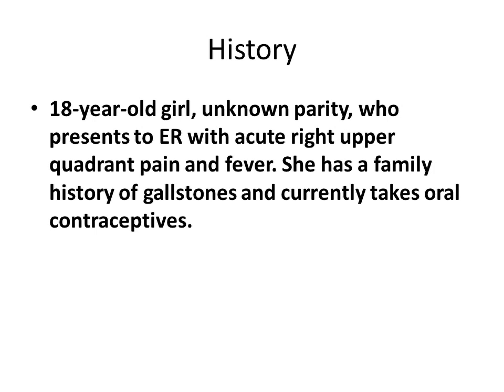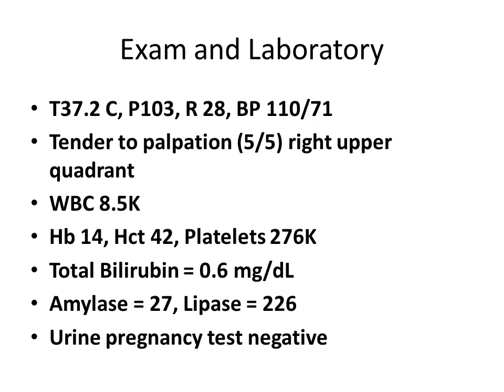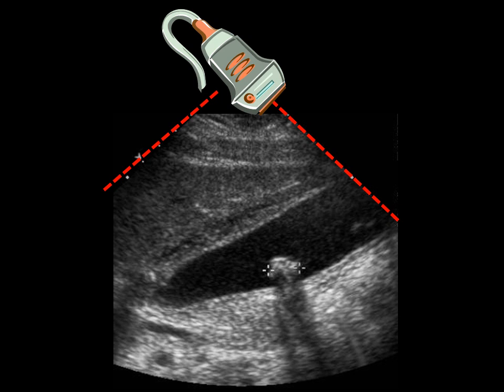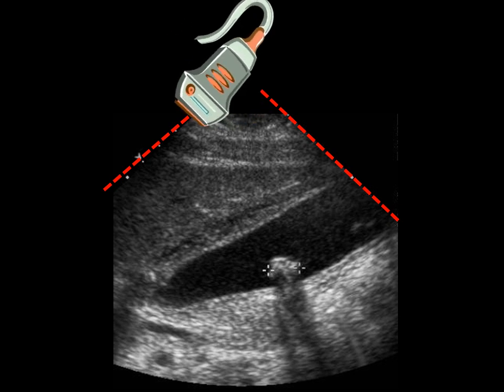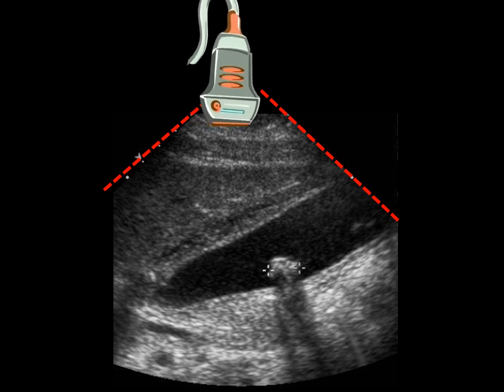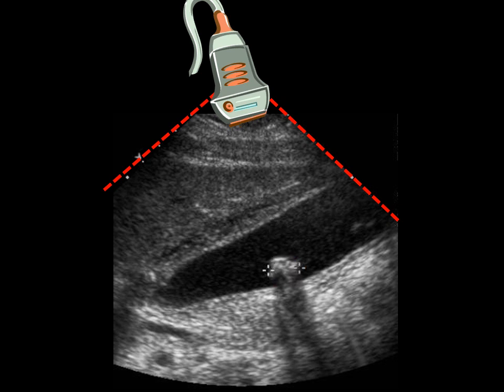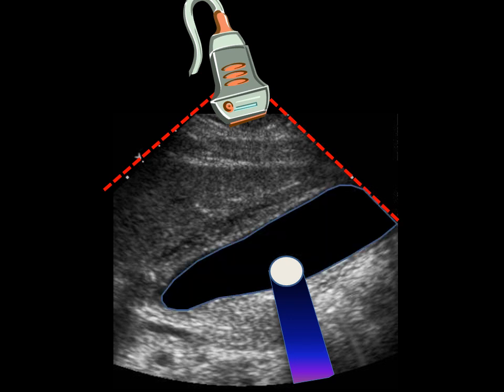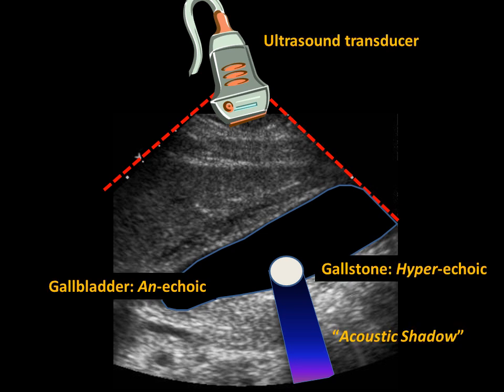US Gall Stone Shadowing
Ultrasound basics - illustrated with a case of cholelithiasis (gall stones).